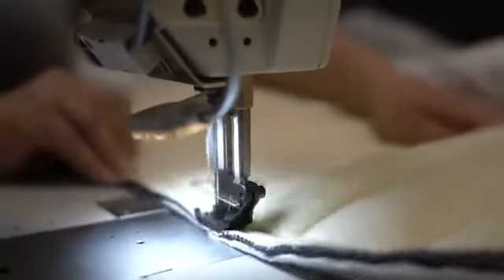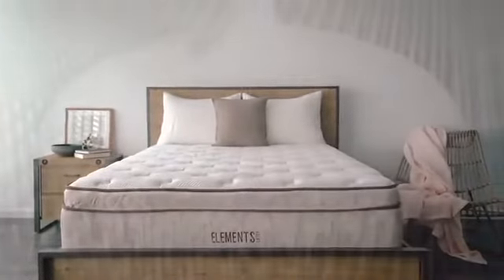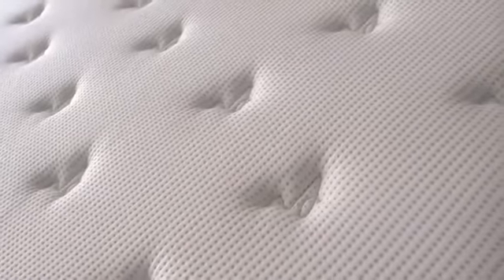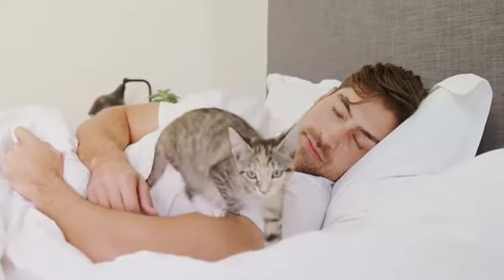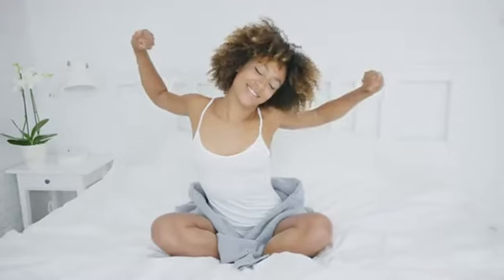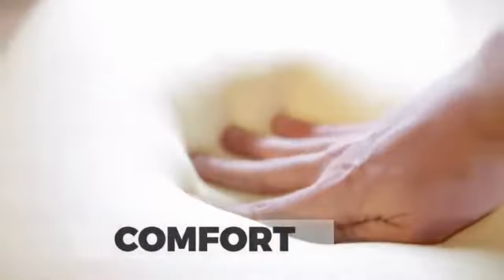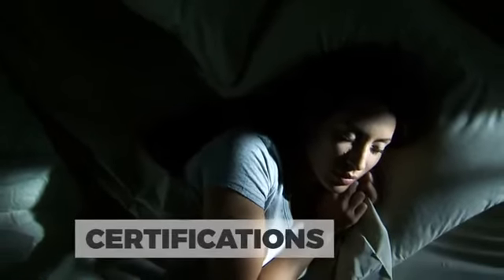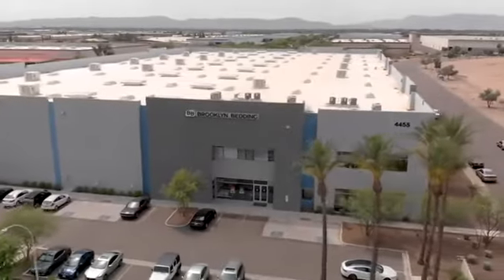Elements Latex by Dreamfoam Bedding- Willow 12"" Eurotop Latex Mattress, King-Soft Reviews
This is the best Mattresses in the marketplace with cheap price that you can easily afford.
Custom crafted 12” mattress featuring a unique Eurotop zipper enclosure that allows you to adjust the firmness level of the 3” Talalay Latex layer; a 1” quilted top layer of soft reflex foam; 3” of Talalay latex foam that instantly contours to your body; and 8” of high density convoluted base foam for increased air flow, conformability and durability.
Available in three firmness levels: soft (19 ILD), medium (28 ILD) or firm (36 ILD)
Compressed and rolled for easy and convenient parcel shipping and set up
Please allow up to 24 hours for mattress to expand and potential odor dissipate
Offered with 10-year warranty, proudly made in the USA
Size:King
| Style:SOFT
comfortable by nature, our elements latex by DreamFoam Bedding- Willow 12” latex Mattress is custom crafted with a 1” quilted top with soft reflex foam and 3” of Talley latex foam that instantly contours to the curves of your body for exceptional orthopedic support and pressure relief. An 8” high density convoluted base foam provides increased air flow, conformability and durability while a zippered Eurotop enclosure gives you the ability to change the firmness level of the latex foam if needed. Talley latex is inherently hypoallergenic, breathable and resistant to moisture and heat, delivering a cooler, more comfortable night’s sleep. The gentle conforming support of latex foam is proven to alleviate the high pressure associated with tossing and turning in addition to promoting better circulation—resulting in increased blood flow and oxygenation to help you wake up feeling recharged and renewed. All DreamFoam Bedding mattresses are custom made in our local USA factory, using the highest quality materials. Our personal approach to designing, stitching and crafting is backed by a generous 10-year no hassle Warranty. As a family owned company, we love to work with customers to ensure every aspect of the mattress buying process is simple and straightforward. all DreamFoam Bedding mattresses are certified us certified, which means they are made without ozone depletes, PBDEs, TDCPP or TCEP (“Tris”) flame retardants, mercury, lead, heavy metals, formaldehyde or phthalates regulated by the Consumer Product Safety Commission.
Elements Latex by Dreamfoam Bedding- Willow 12"" Eurotop Latex Mattress, King-Soft